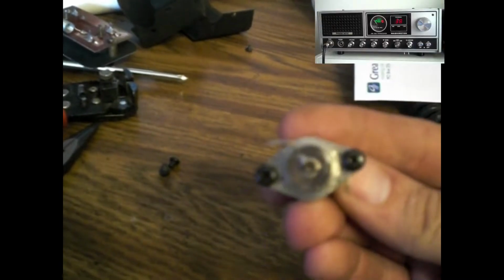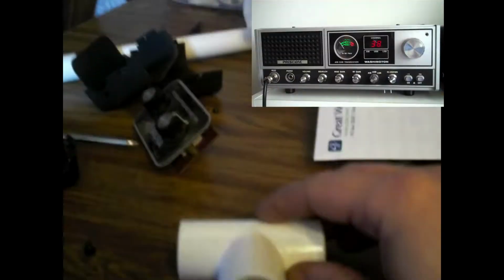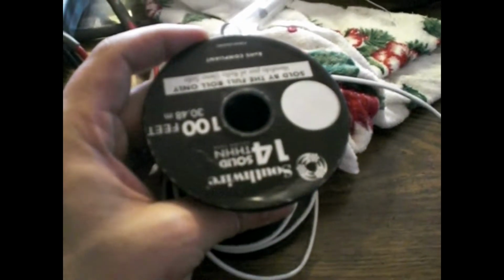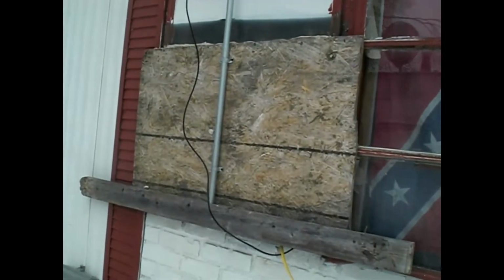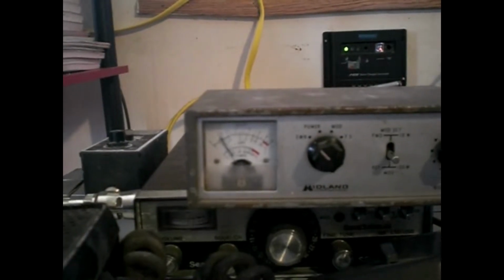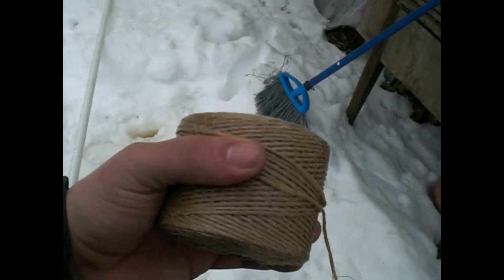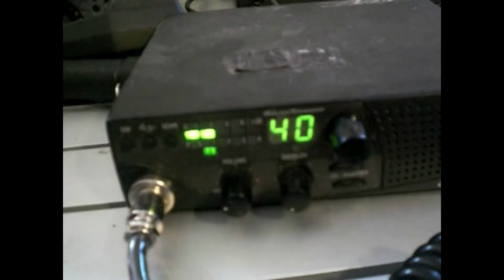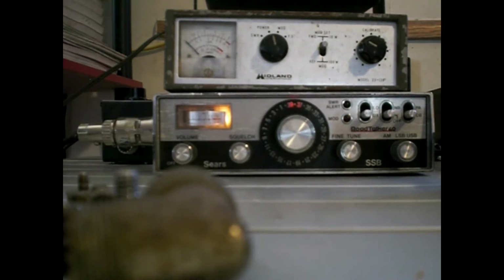Homemade CB antenna, Thank you Mower Junkie it works beautiful.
This video will show you how I built my antenna, with simple cheap materials. You could make it look good as well with careful planning. I hope to hear some of you out on the air waves. Remember my handle is 309 Central Iowa, also known as cory random guy. I hope you enjoyed this video.